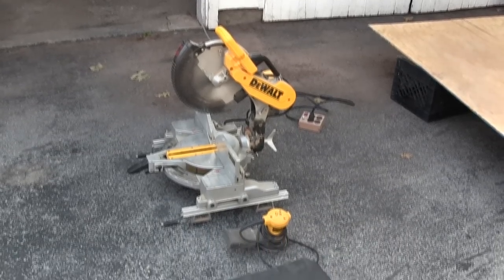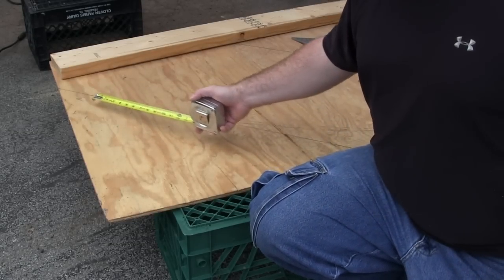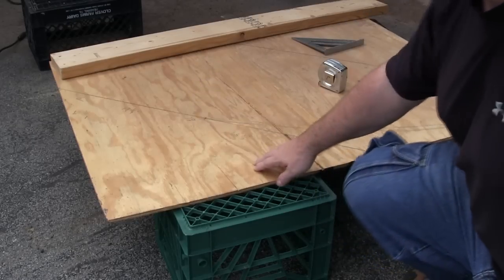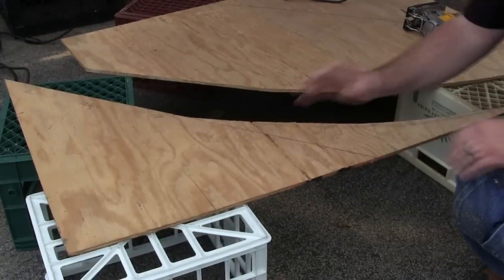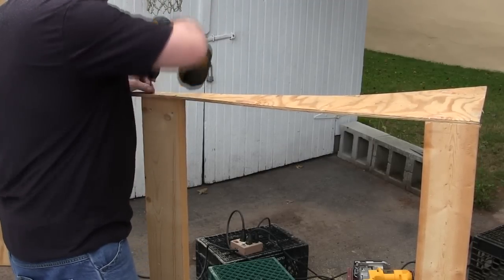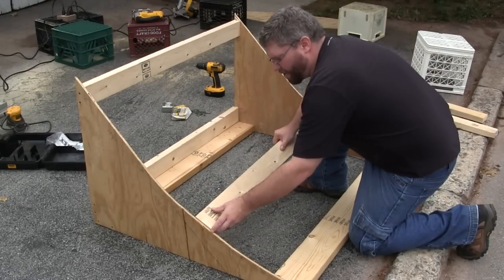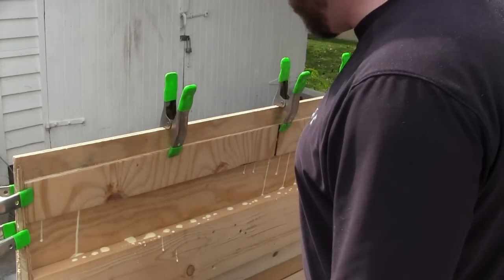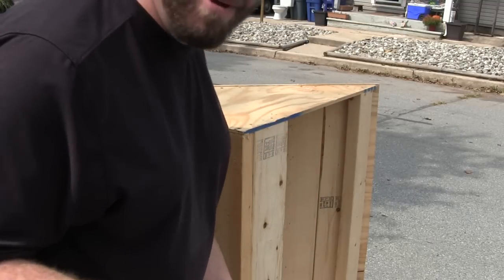How to Make a RC Jump out of Wood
In this video we show you how to build a RC car jump out of plywood and lumber-- enjoy!!

Sayanika Ident shout break
short cut#8573096
by Kora 3000